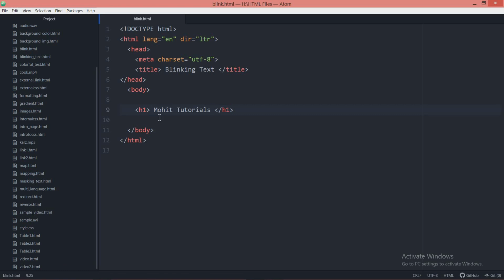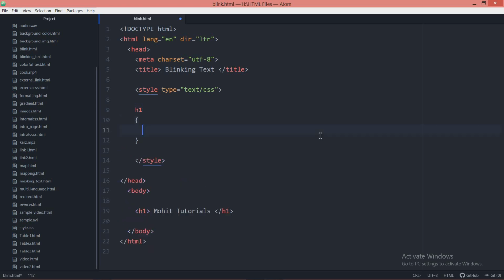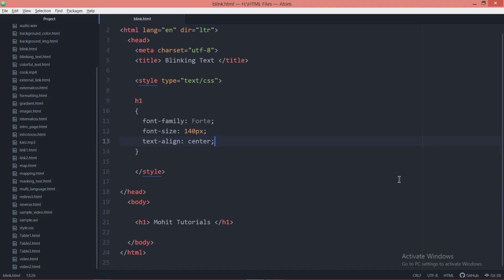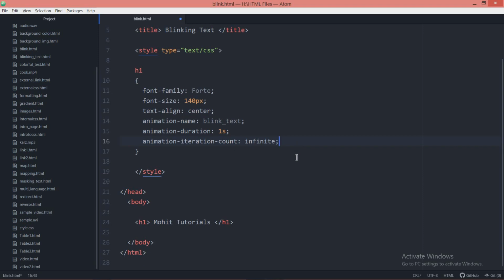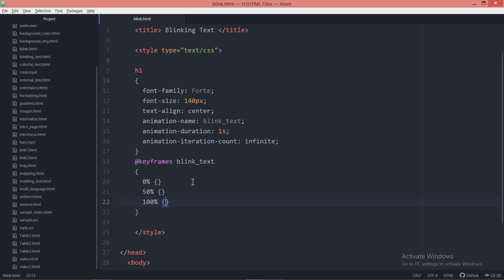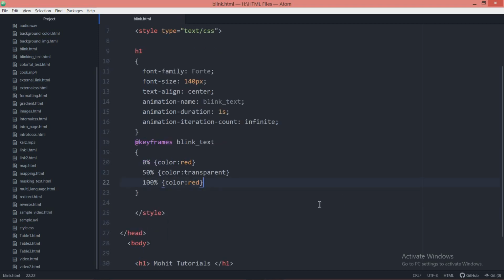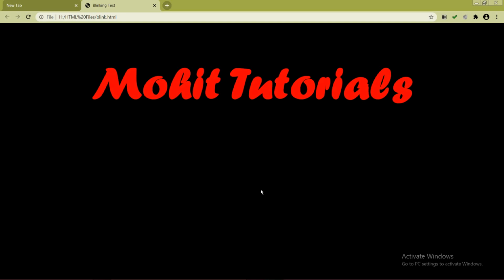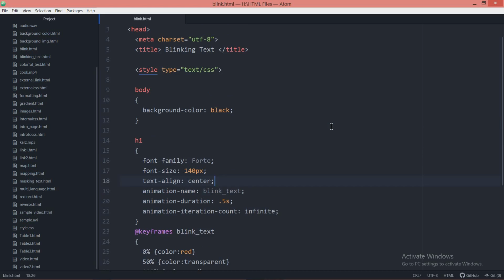Blinking Text using CSS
This video is all about how to blink a text using HTML and CSS. For blinking effect some of the animation properties of CSS are used.